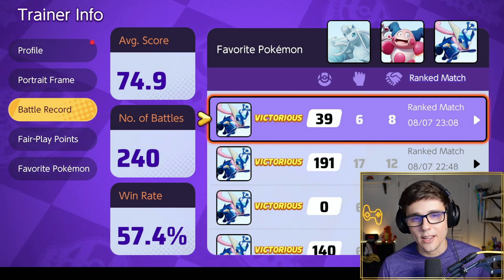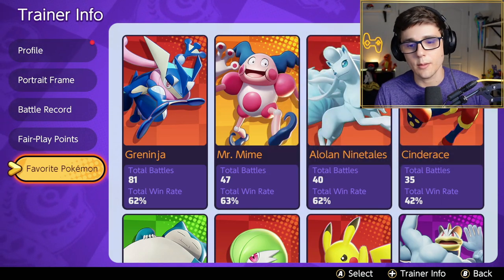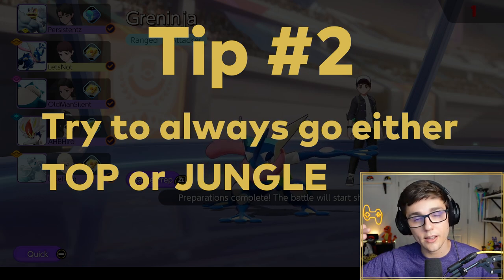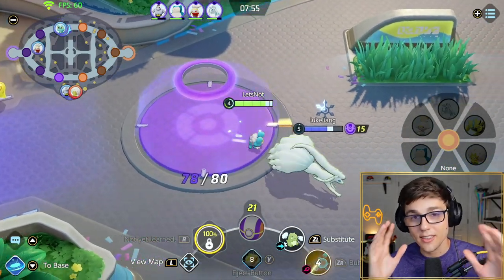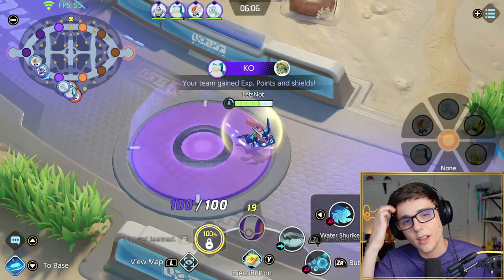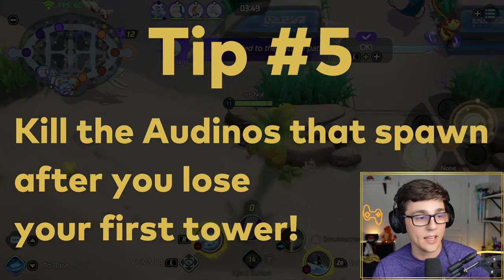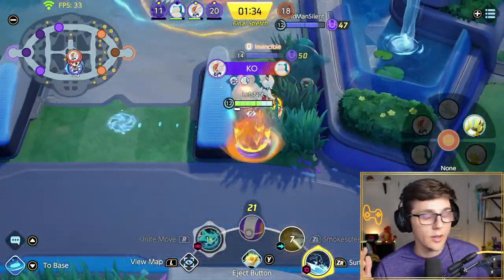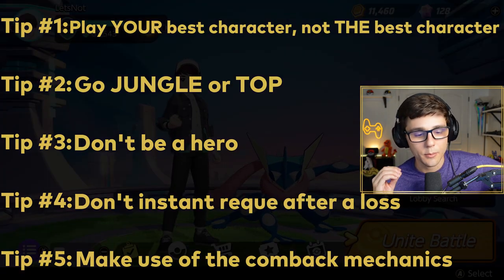Top 5 NEW Tips to SOLO Queue to MASTERS RANK in Pokemon UNITE - Gameplay Guide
We are back with the long awaited 'How to climb to Masters Rank solo in Pokemon Unite' video! So after 240 ranked games played EXCLUSIVELY in solo queue I've managed to break into Ranked in a Season One of Pokemon Unite with a winrate of around 57.4% (which is high for solo queue). Throughout those games as well as the many quick play & standard games I've played on stream, I've learned a TON about what leads to a win and what leads to a loss. SO, without further ado I wanted to put this video together to showcase my final game to Masters and five REAL tips that I learned the hard way so you don't have to! Also, please note this TIPS are not just obvious things like don't kill Zapdos if you are winning or save your unite move for Drednaw. These tips are real things that can help you grow in the ranks that you *PROBABLY* haven't heard before or haven't seen on the Pokemon Unite Reddit (which as a side note is USUALLY a great place to learn!)

Anyway I hope this helps you all to perform better. Also, one thing that i didn't mention in the video. If your main is a Pokemon that can hard carry a match on it's own in late game (Cinderace, Machamp, Greninja or Lucario) you will have an easier time getting to Masters Rank if you can play one of those characters extremely well. The reason is because you will be able to carry your team to victory and do things like solo kill a Zapdos if you have to. I didn't want to mention this in the video because I fully believe any character (except maybe Garchomp) can climb to Masters and contribute. I just want to point out that as something like a Slowbro main for example there will be more games where the outcome of the game is out of your hands! Hope this helps!

Also, I stream on YouTube WF and Sunday from 8:00 PM – 11:00 PM PT, so feel free to stop by when I’m live. Hope to see you there!

Please stop and say hello on Discord or Twitter.